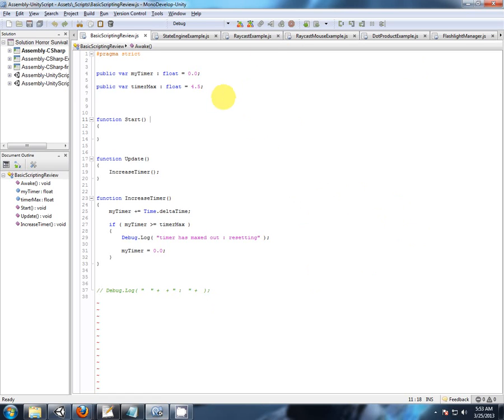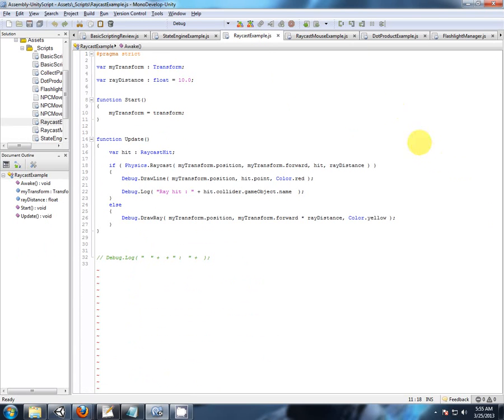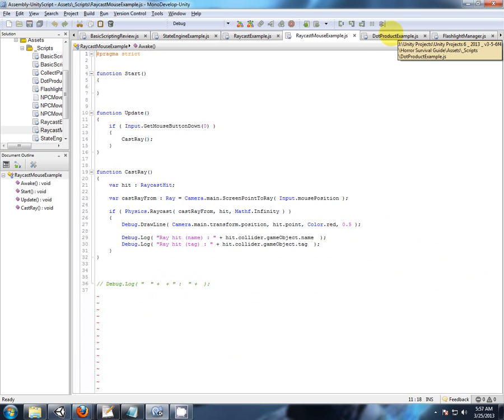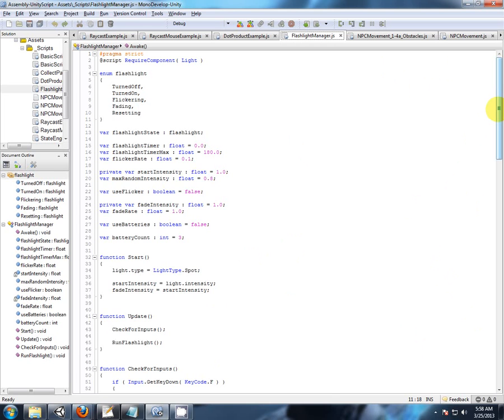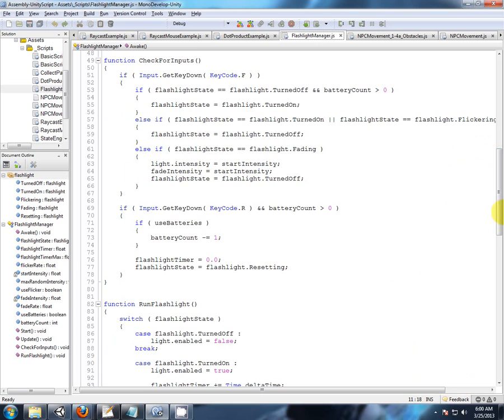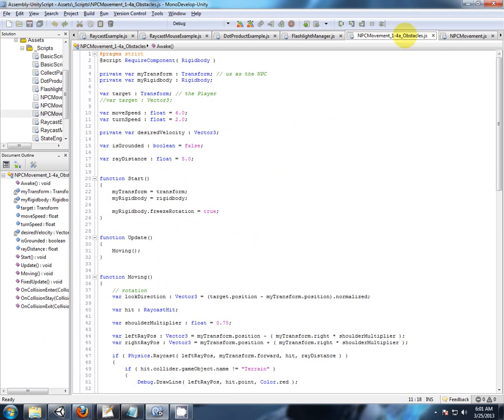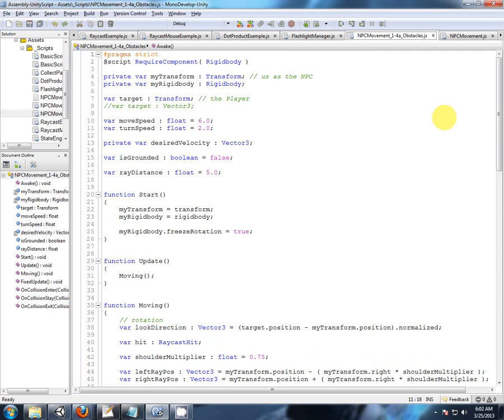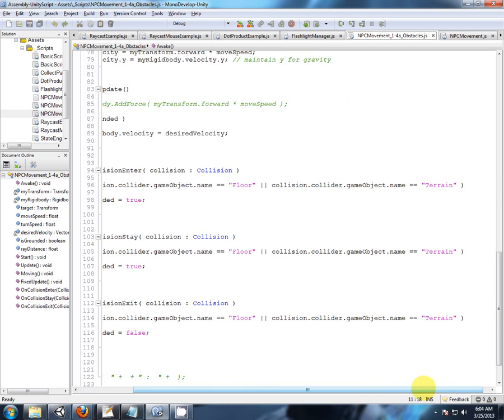46 _ Review of Scripts 1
I have been asked to post my scripts. Unfortunately I won't be putting them anywhere in text form. Here is a video that shows all the scripts I have made so far for this guide. I show each part slowly, and then zoomed in so everyone can pause and check that they have the same scripts as I have written here. Simply pause each time I scroll, then check your scripts against mine. I do each script twice : normal size, then zoomed in. Hope this helps.